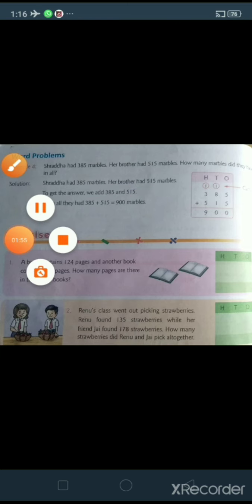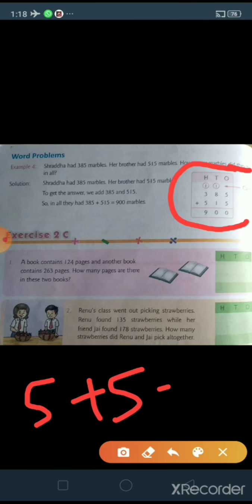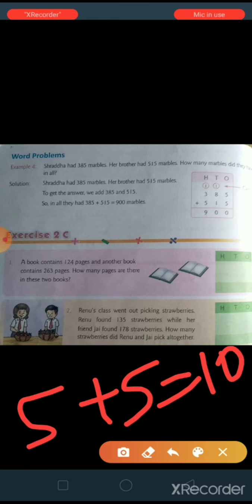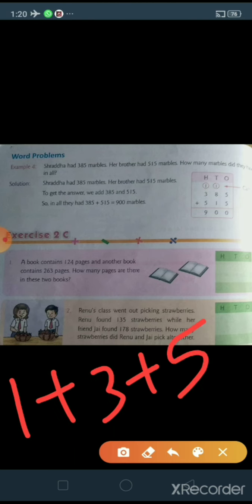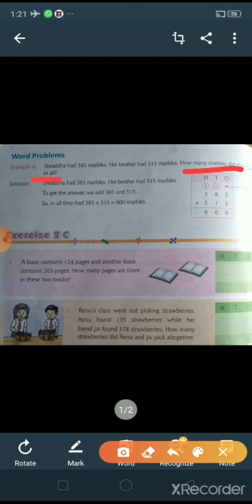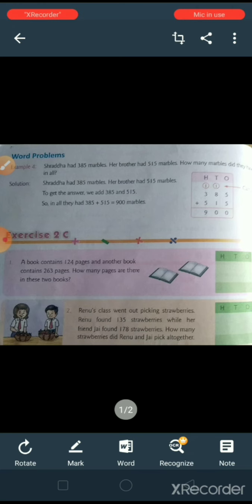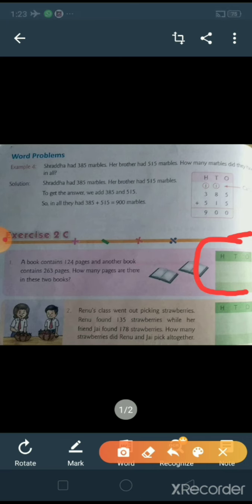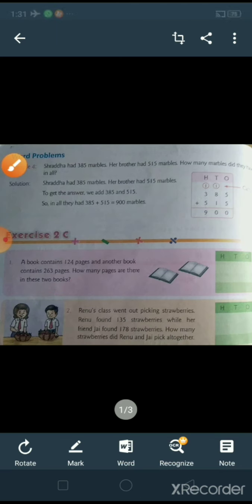Std 3 Maths